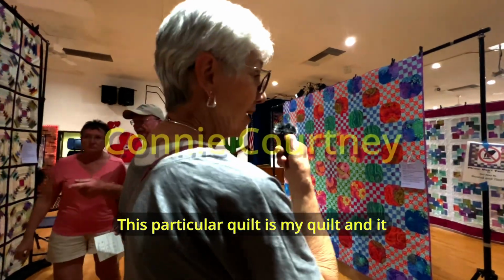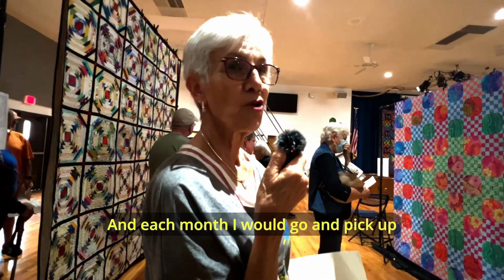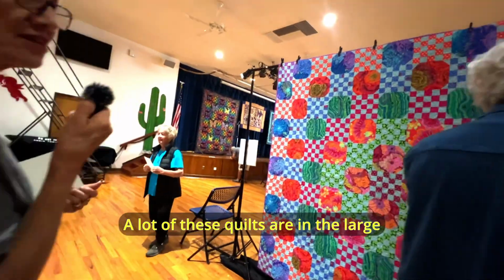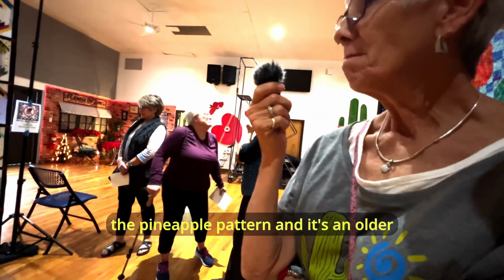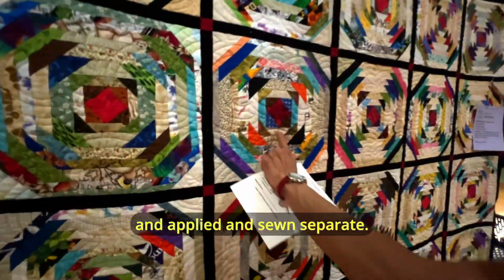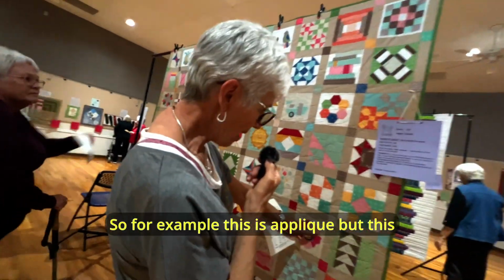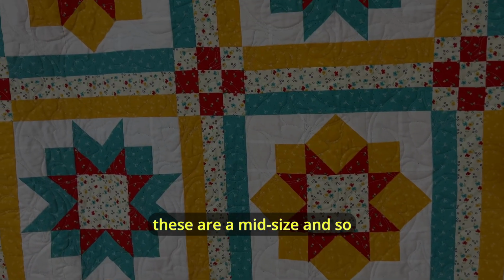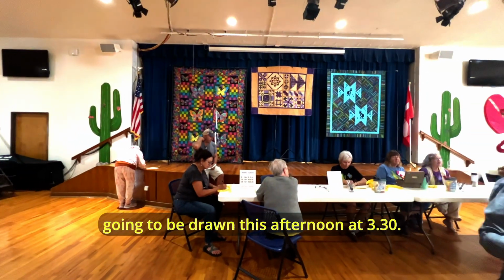240112 RCW Quilt Show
In this interview from the 2023 RCW Quilt Show